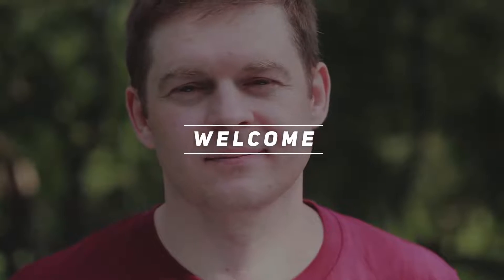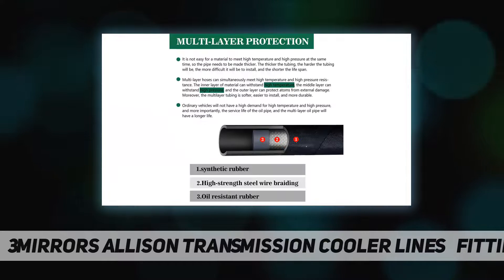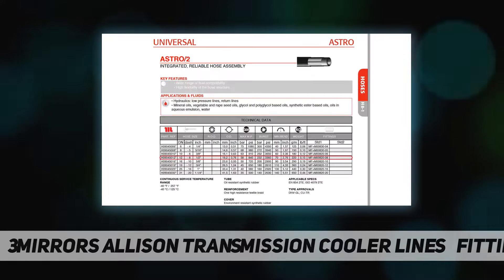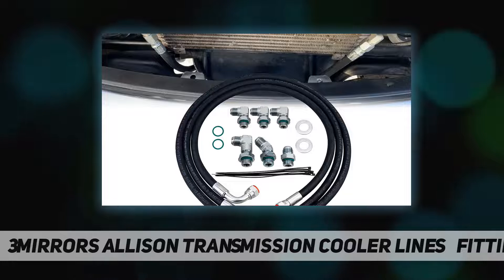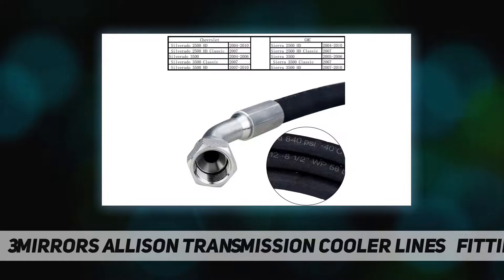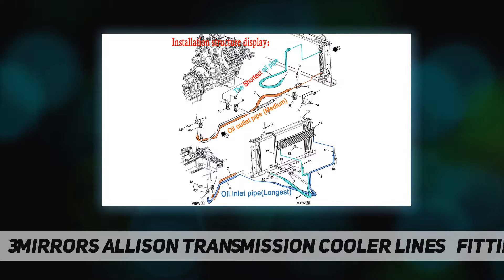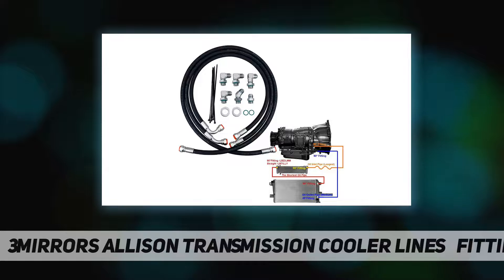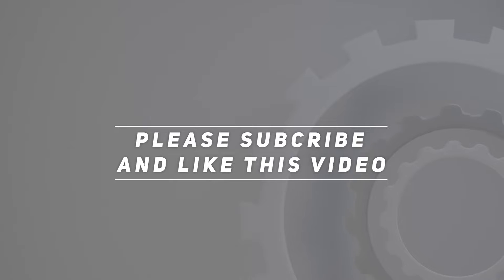3mirrors Allison Transmission Cooler Lines & Fittings - Review 2023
3mirrors Allison Transmission Cooler Lines & Fittings